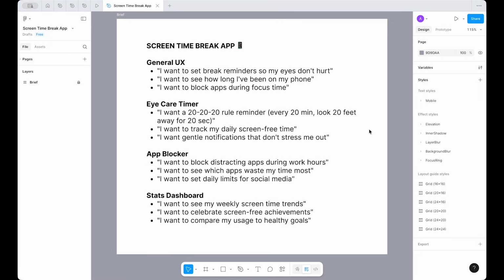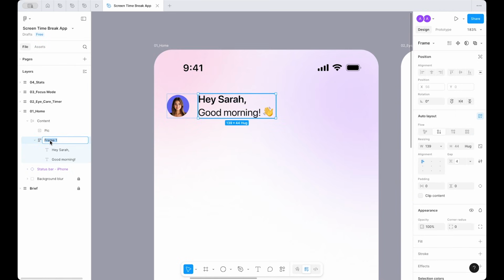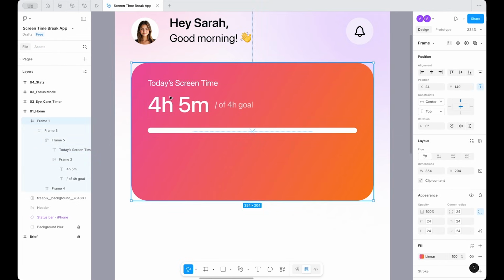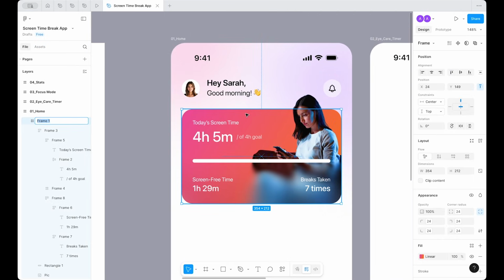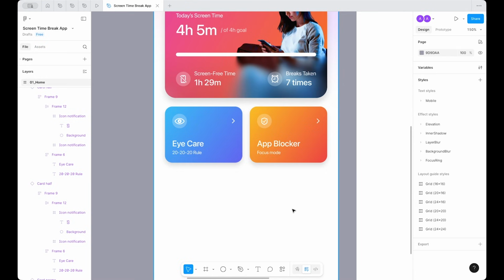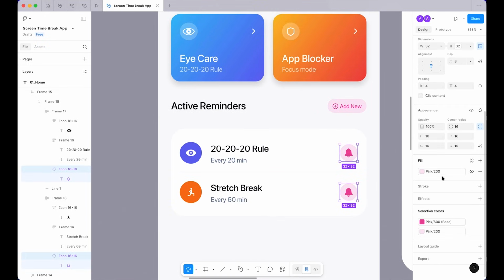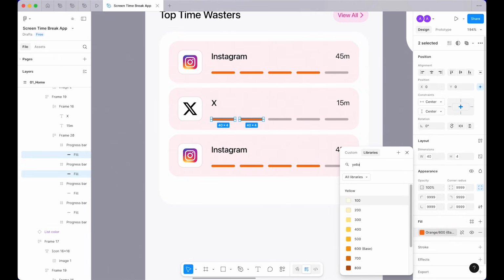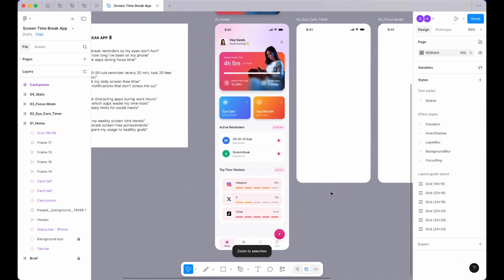Screen Time App P1 | Home Screen UI Design in Figma (Beginner)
Learn how to design the Home Screen for a Screen Time Break App in Figma! Perfect for beginners who want to create clean, modern mobile UI designs.
Digital detox is trending, and eye strain is real, something everyone can relate to! Designed for Gen Z, but really for anyone addicted to their phone😅

Follow along and start designing your own Screen Time Break App today. Don’t forget to check out Part 2 for the Eye Care Screen!